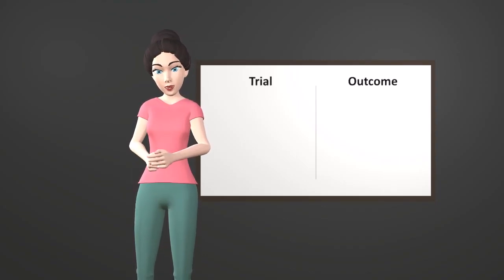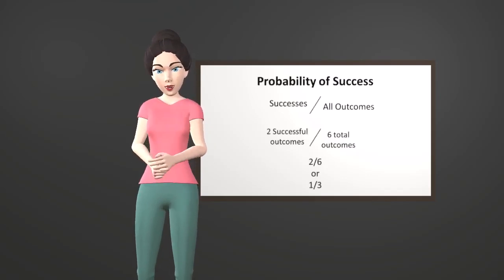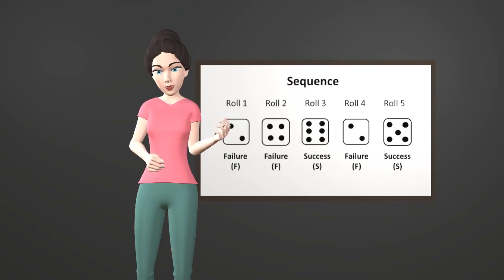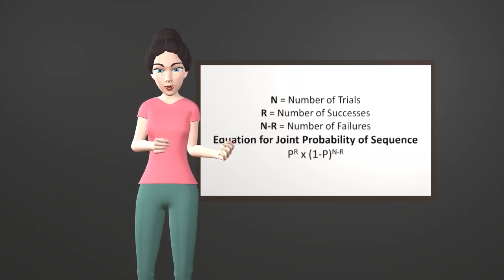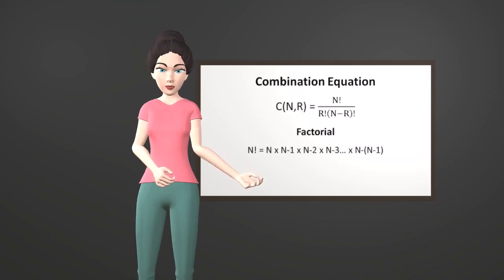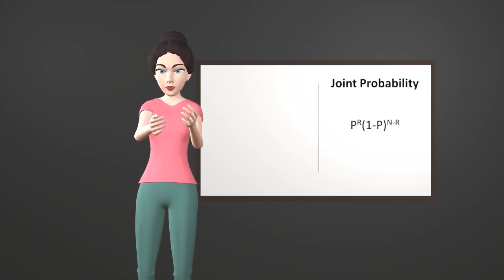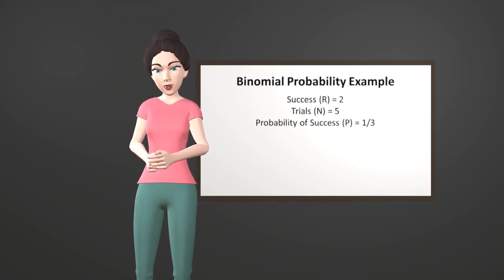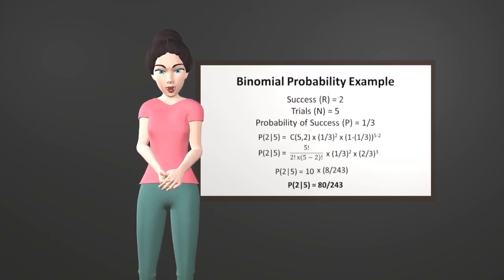Agent_Content_video